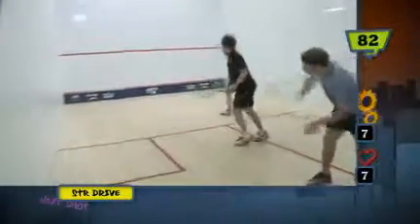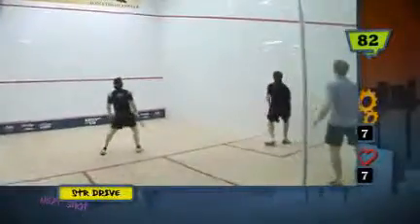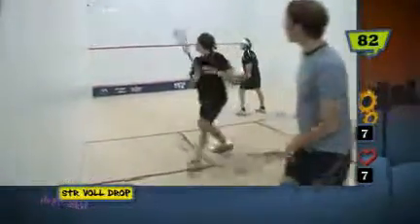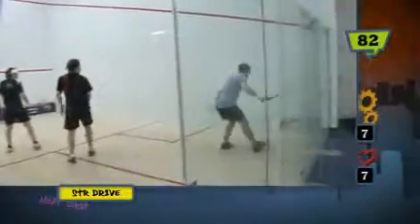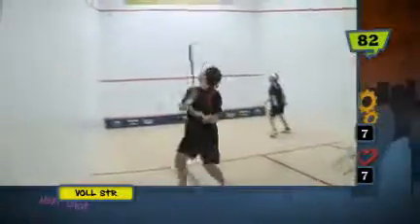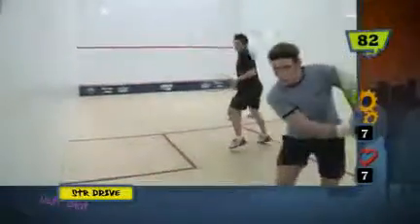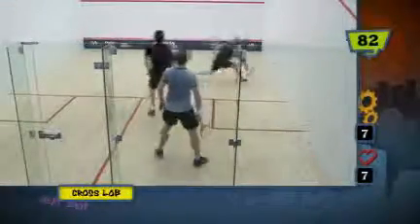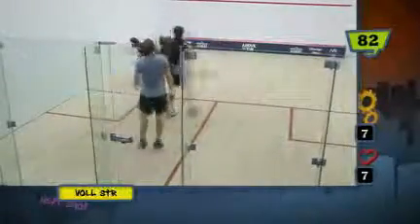ABOVE THE TIN 82